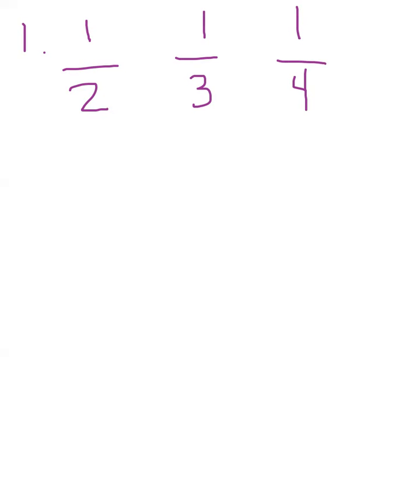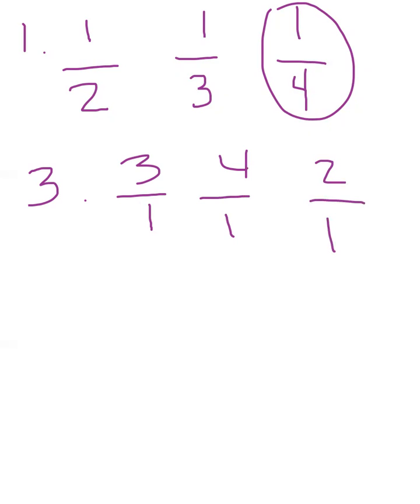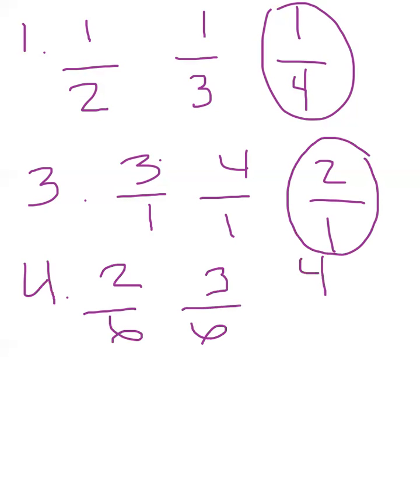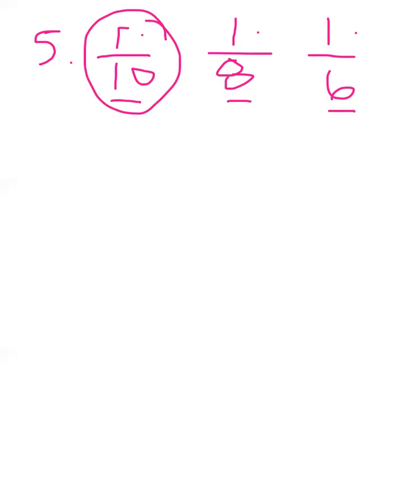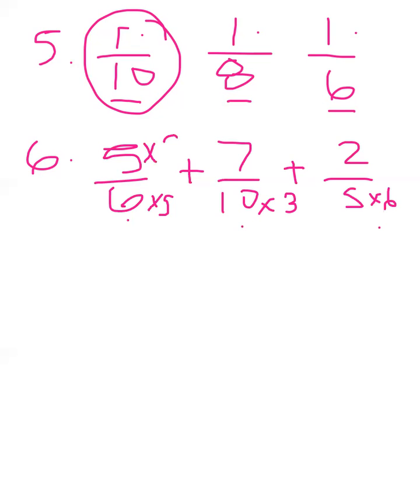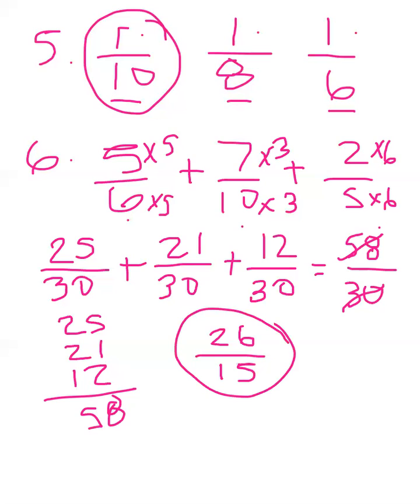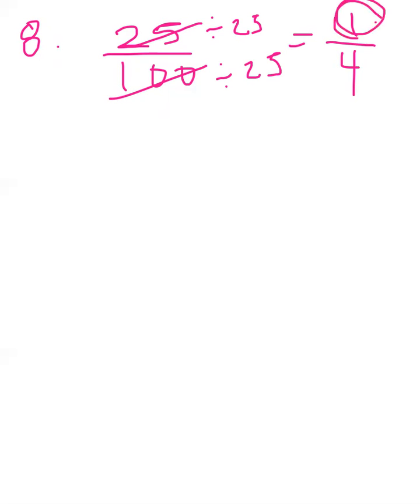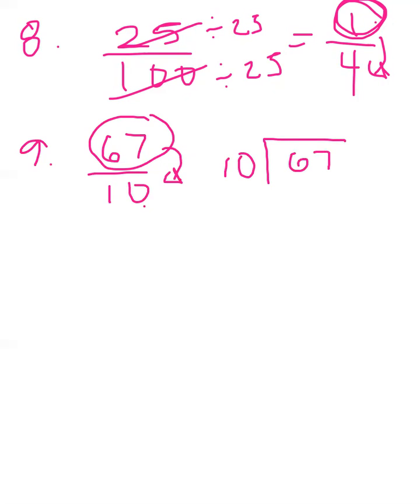1 1 Problem Set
Going over problems from chapter 1